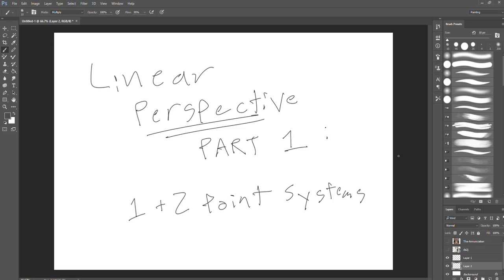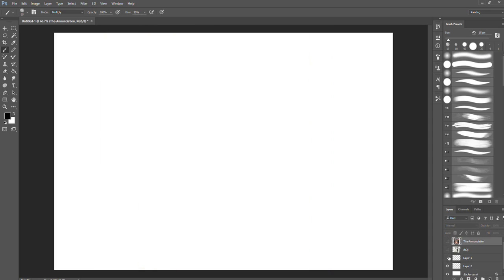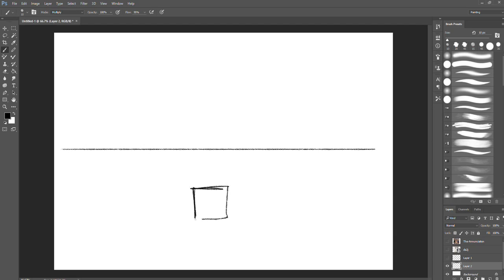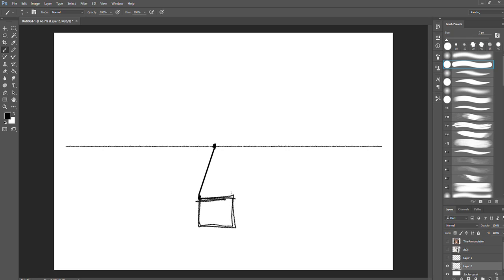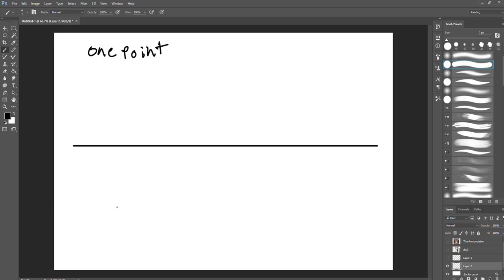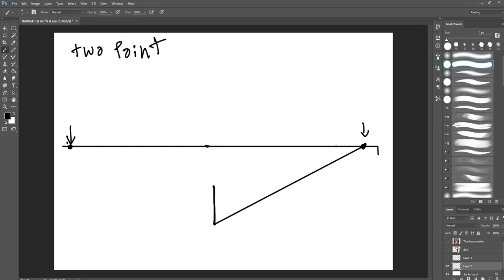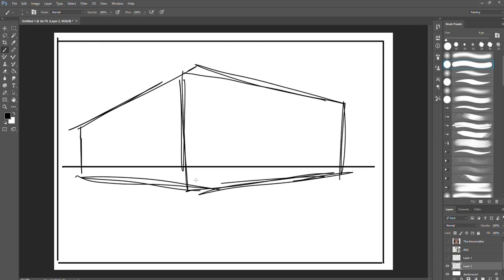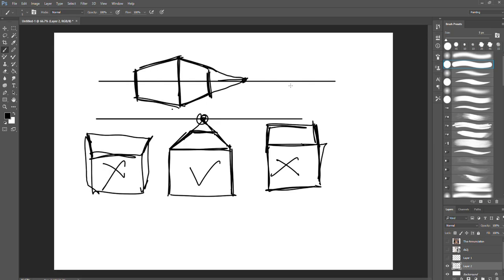Linear Perspective Lecture #1